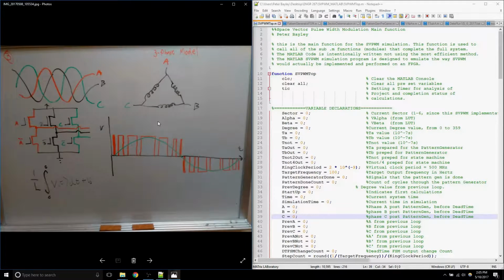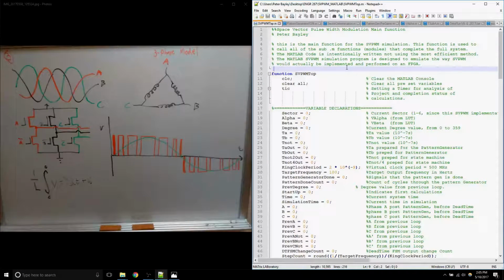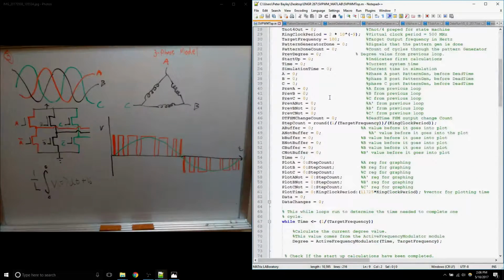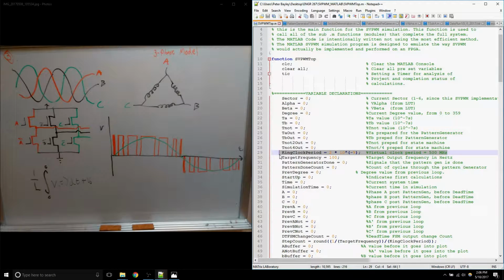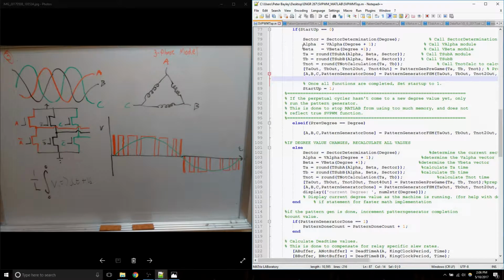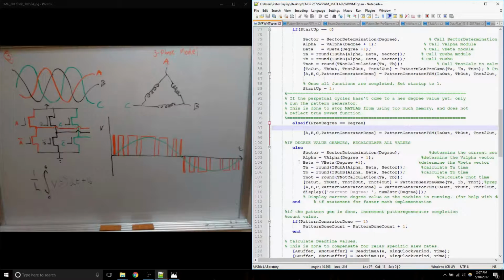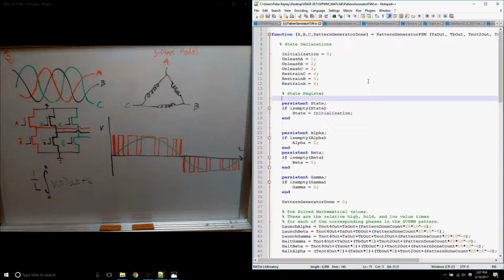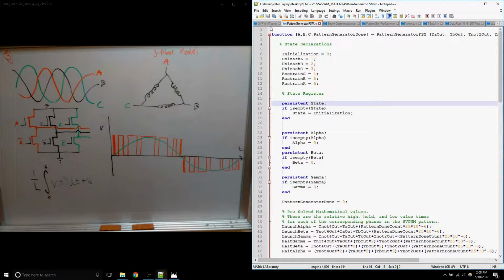SVPWM MATLAB Overview